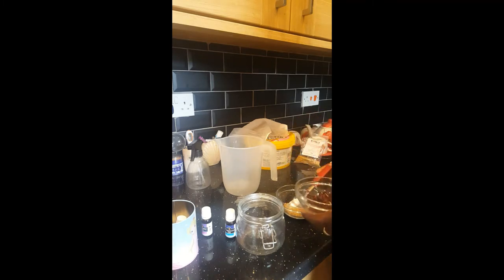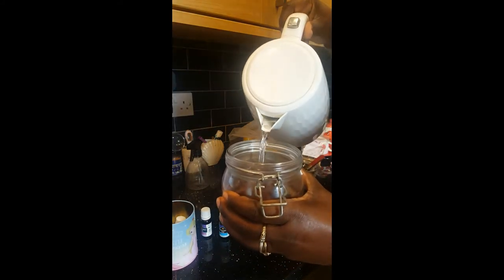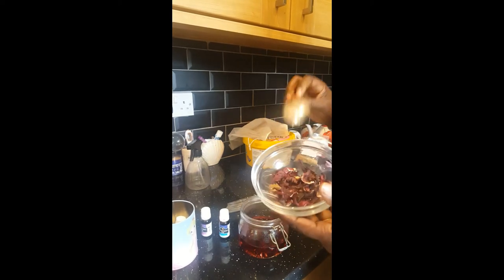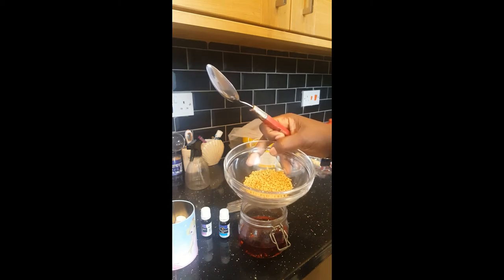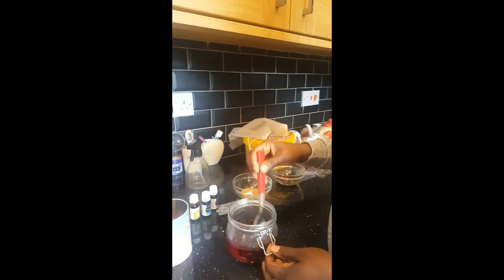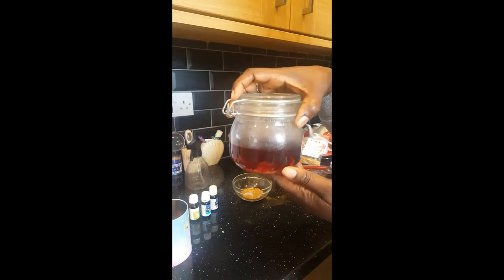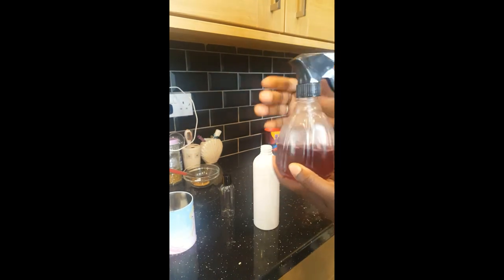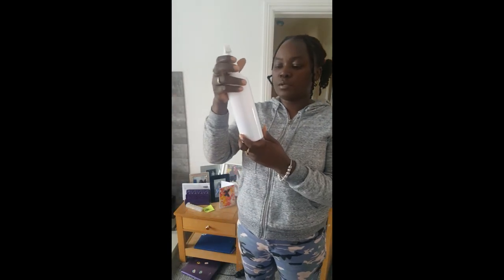fenugreek and hibiscus tea leave in spritz for faster hair growth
HEY everyone  in this video i will be sharing with you how i made my fenugreek and hibiscus tea foo thicker long hair and how to use it , fenugreek helps with sprit ends of your hair , FENUGREEK HELPS TO BALANCE THE PH OF YOUR SCALP. strengthen hair , reduces hair fall, it repair damaged hair ,promotes hair growth guys ,detangles your hair , works as aleave in spritz, it helps restore dry damaged hair, HIBISCUS REDUCES GREESE ON YOUR HAIR ,HIBISCUS STRENGTHEN YOUR HAIR, PROMOTES HAIR GROWTH,IT HELPS WITH DANDRUF, HIBISCUS HELPS WITH ITCH SCALP AS WELL.  HIBISCUS ENCOURAGES HAIR GROWTH.     SO THERE YOU HAVE IT  GROW LONG HEALTHY HAIR .